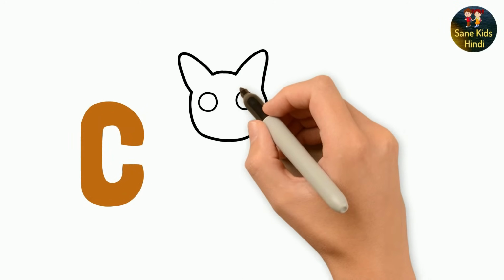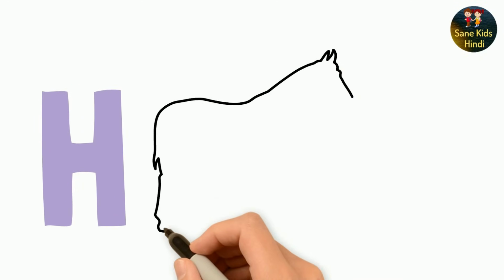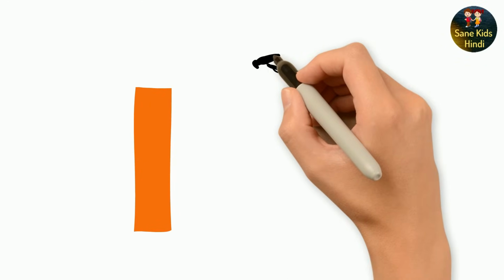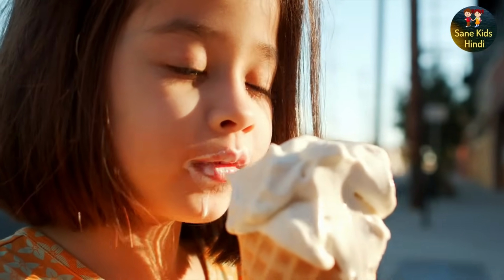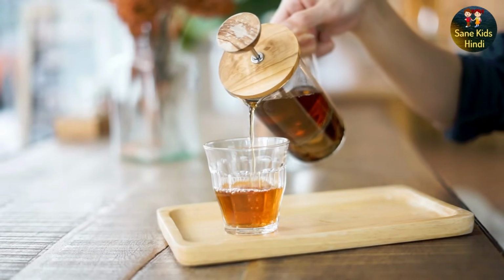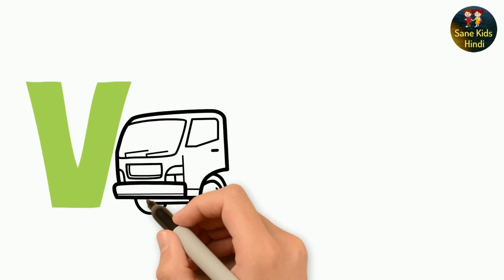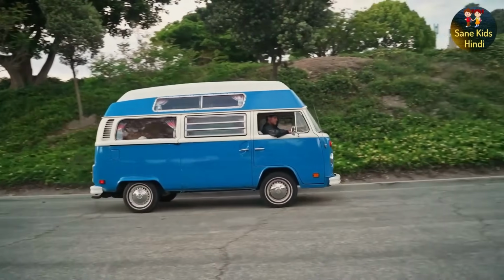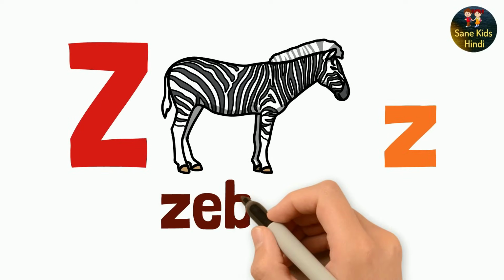ABC song | Phonics Song | nursery rhymes | a for apple | abc phonics song for toddlers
ABC kid's Katta